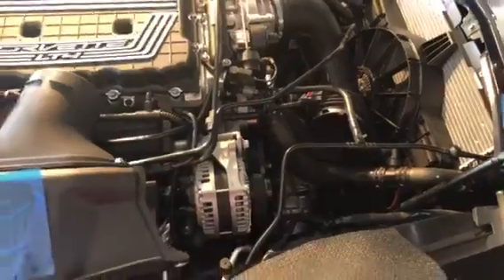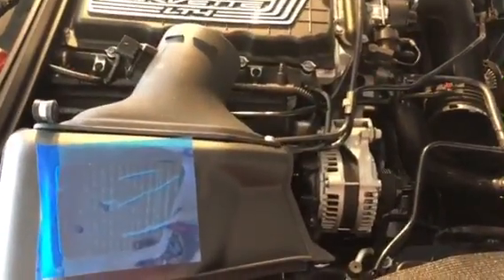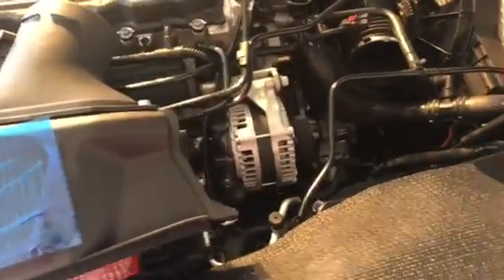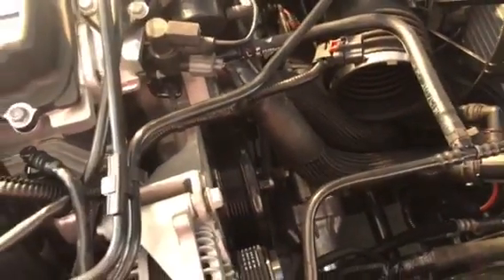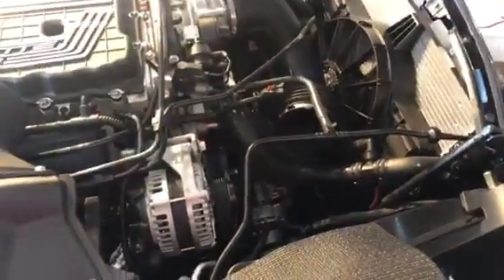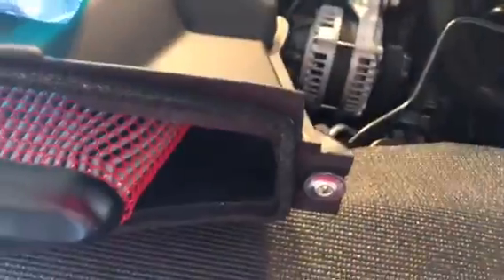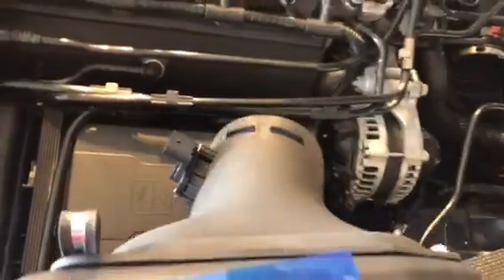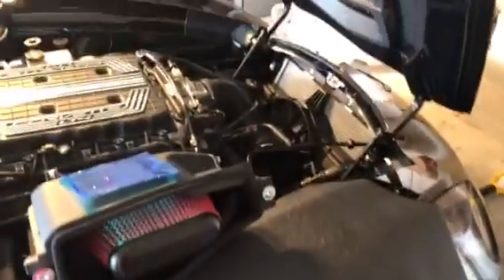C7 corvette Z06 GM performance filter installation.